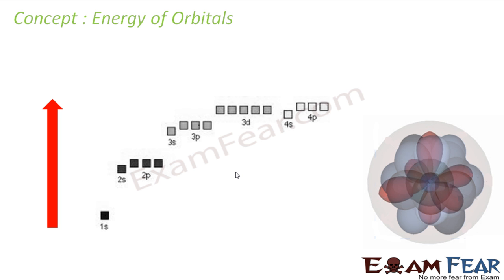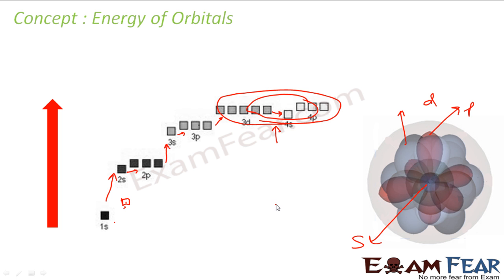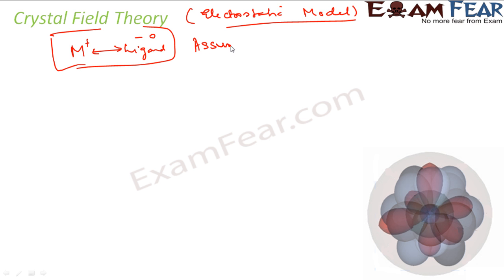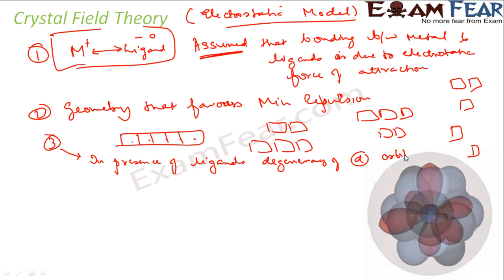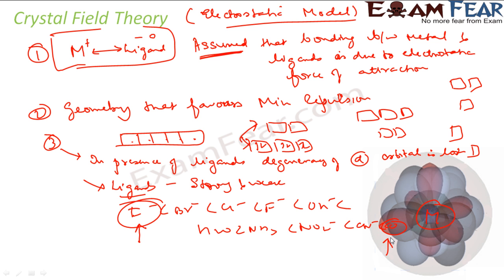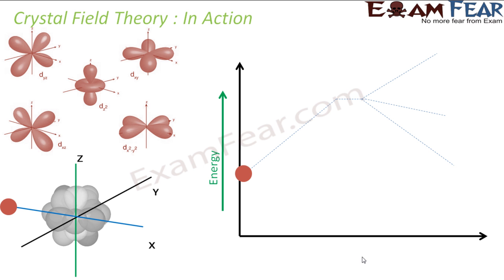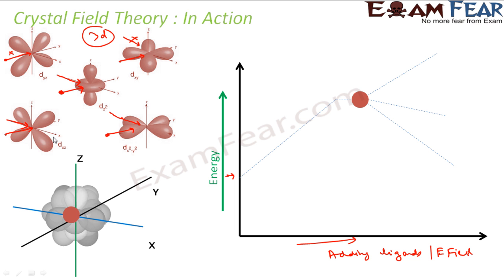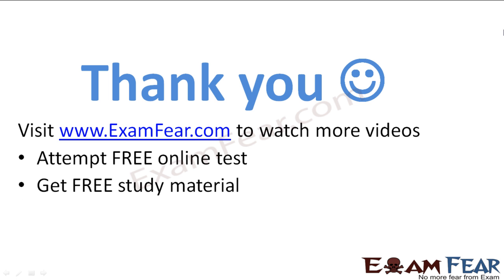Chemistry Coordination Compounds part 16 (Crystal Field Theory) CBSE class 12 XII